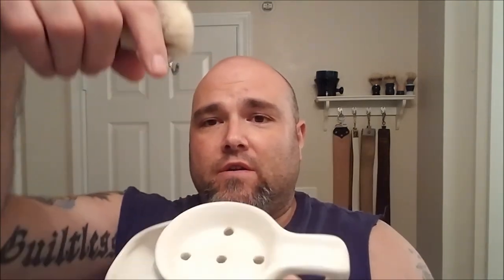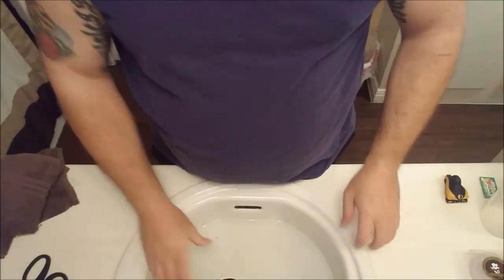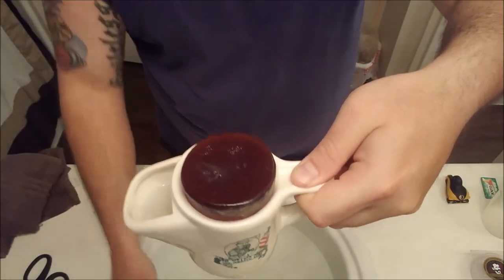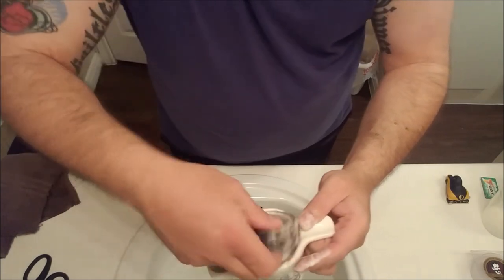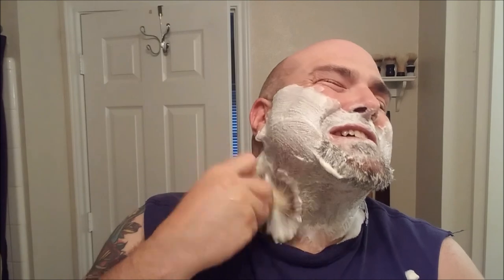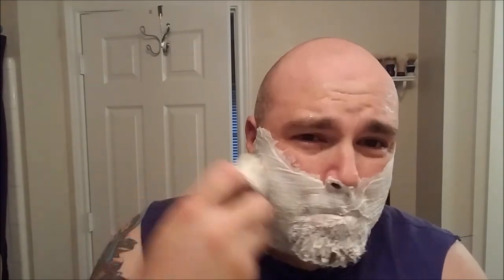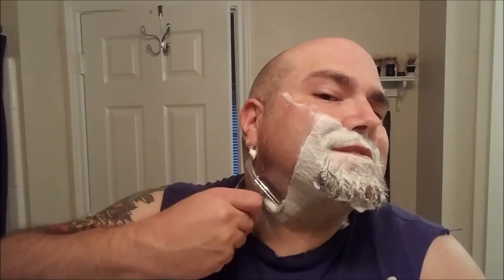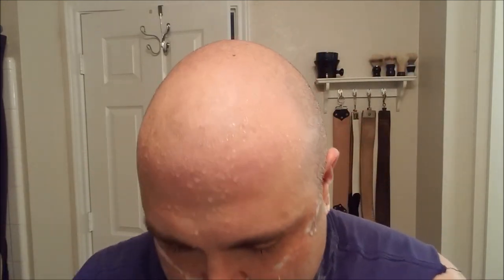Colonel Conk Classic Shave Scuttle Review and SOTD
Using the Col. Conk Classic Shave Scuttle for the first time.
Merkur 1904
Col. Conk Amber Shave Soap
Gillette 7 OClock Super Stainless (Russian)
Wet Shave Club Badger Brush